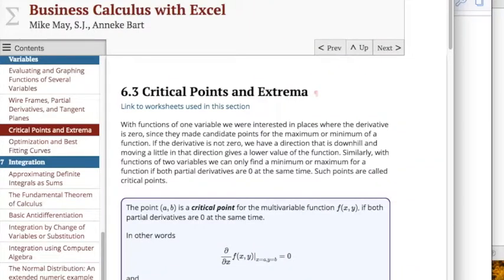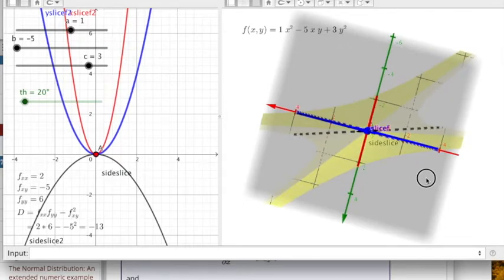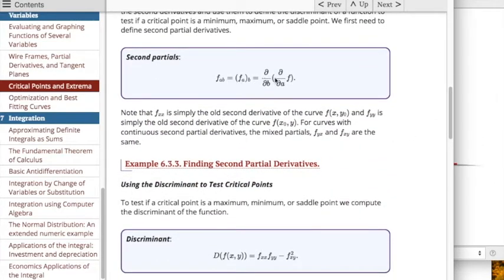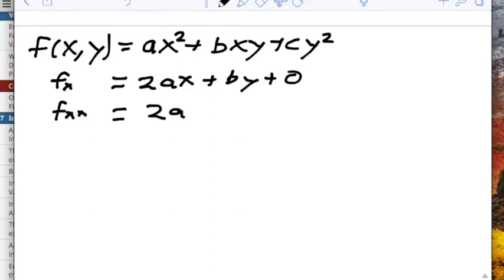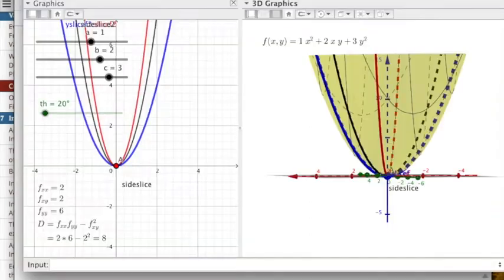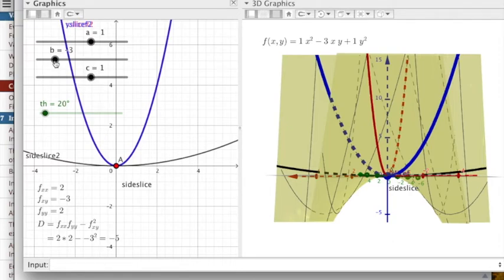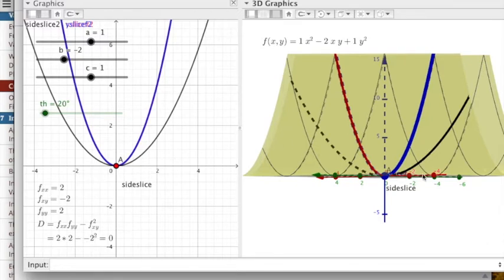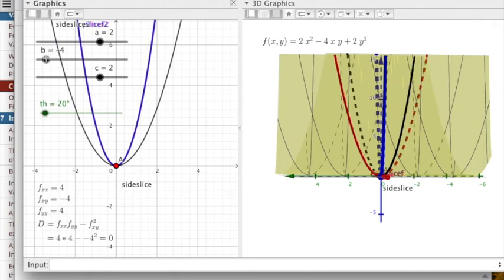Sec 6 3 b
We look at using the discriminant to identify if a critical point is a local max or min.